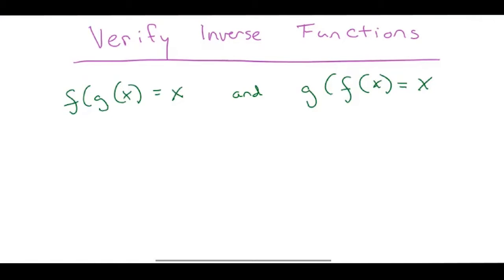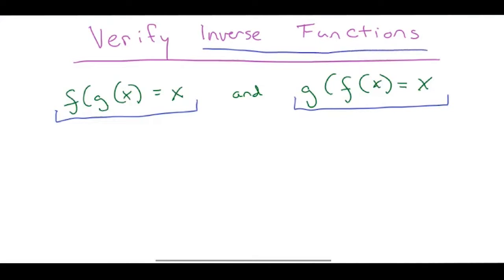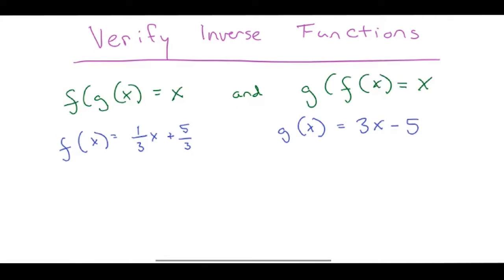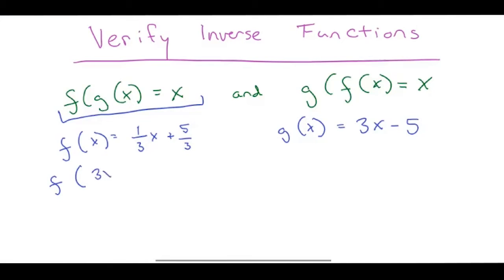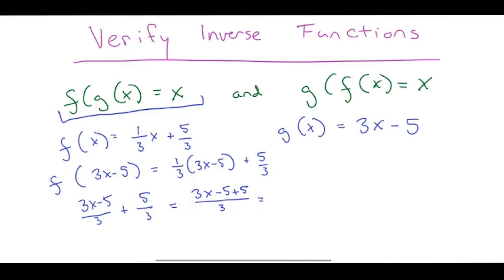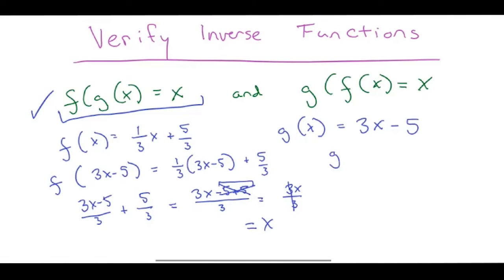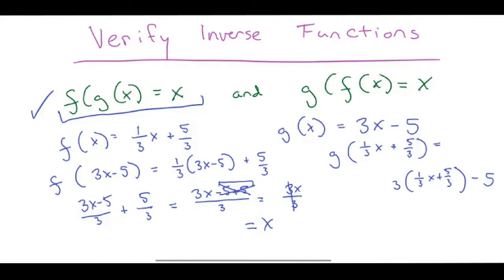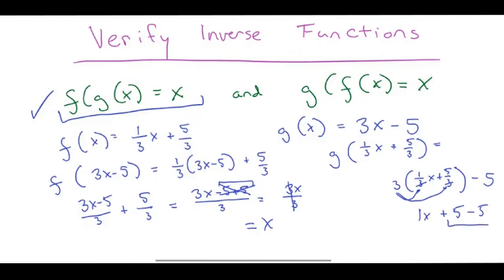Alg2 7.5:Verifying inverse functions(2)